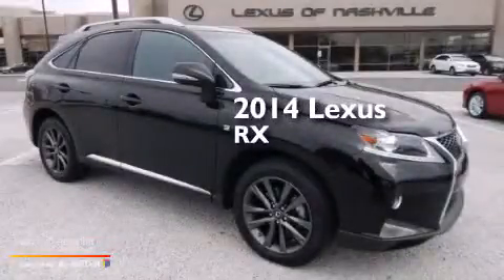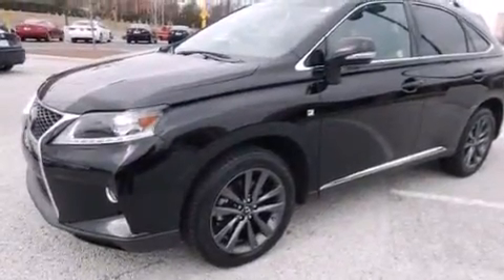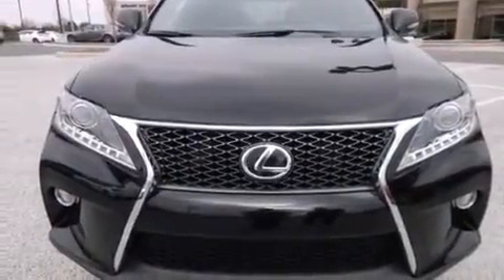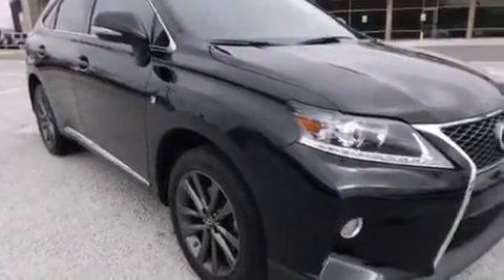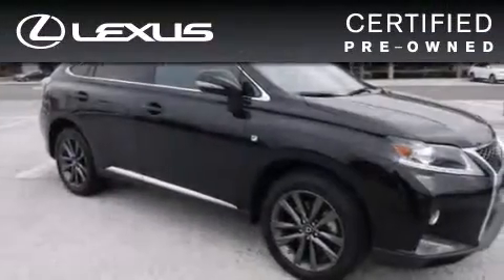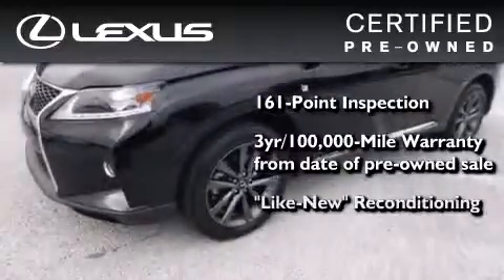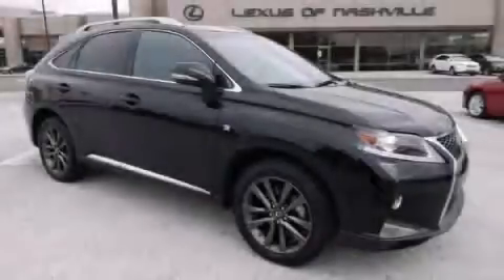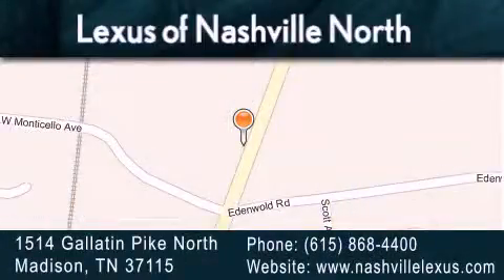Certified 2014 Lexus RX 350 Madison TN 37208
Year : 2014
 Make : Lexus
 Model : RX 350
 Engine : 3.5L 6-Cyl 24-Valve Dual VVT-i Engine

 Exterior : Black
 Miles : 23,733
 Interior : Black
 Stock : P2792

 Used 2014 Lexus RX 350 Madison TN